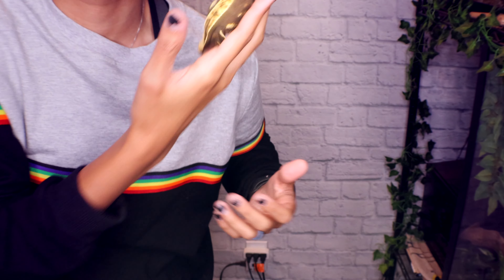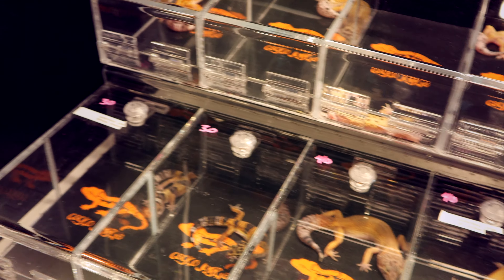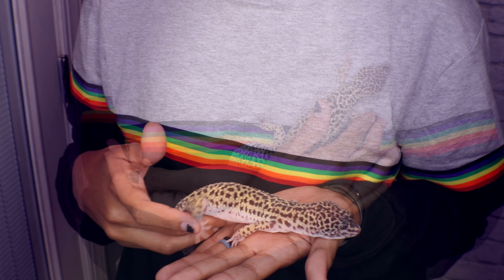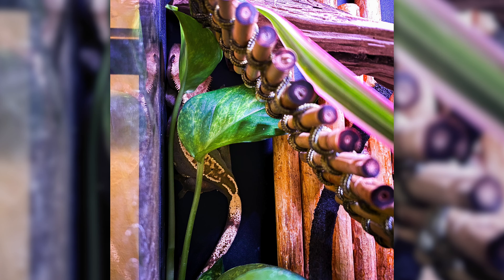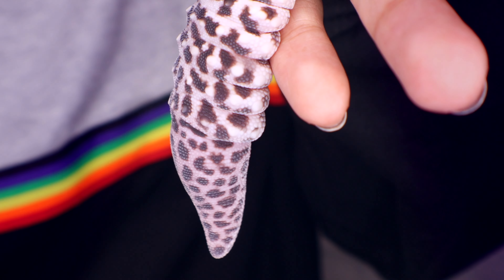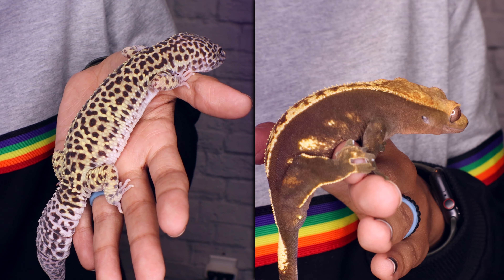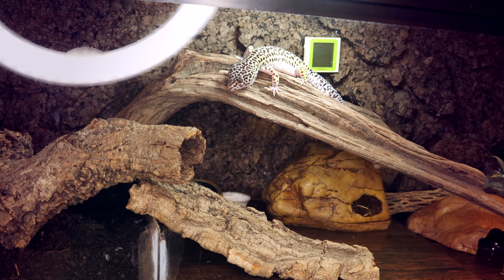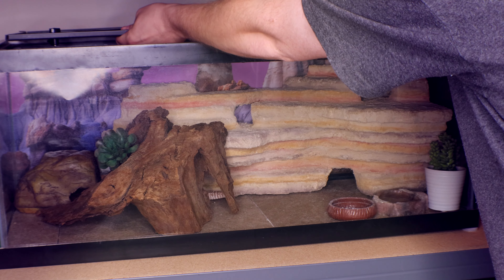Leopard Geckos VS Crested Geckos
Good Morning, Reptilians! It's another comparison video: this week we're looking at leopard geckos vs crested geckos. This is probably the most requested vs video lately, and it makes sense as these are two of the most recommended "beginner reptiles". I thought this would would be fun to compare, as they are both so easy to care for, but so different in terms of care.

time stamps:
0:00     Intro
0:53     Price
1:39     Availability
2:17     Handling
3:37     Basic Information
5:38.    Size/Longevity
6:12     Care
10:02   Eating
11:46   Outro
12:26 Sponsor: iheartgeckos.com
13:30   IG/Subscriber Shout Outs
13:58   Bloopers

Camera:
Microphone:
Shoe Mic For My Camera:
Ring Light:
Brick Background: